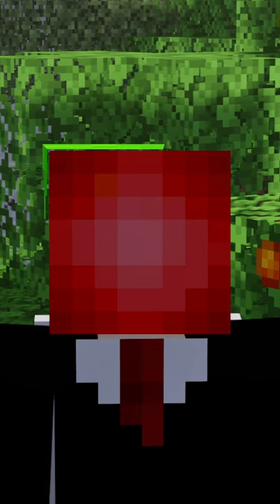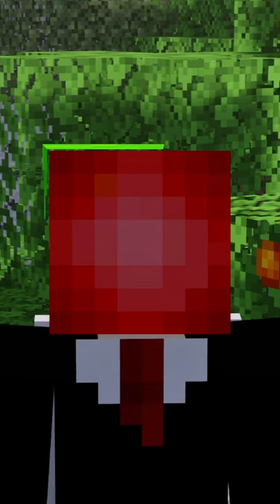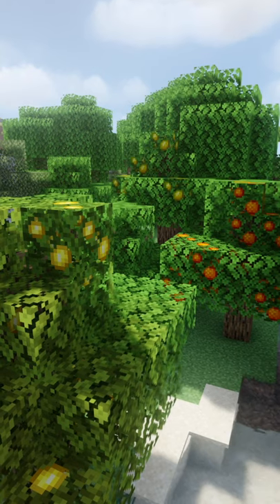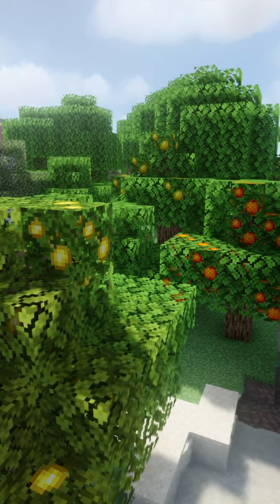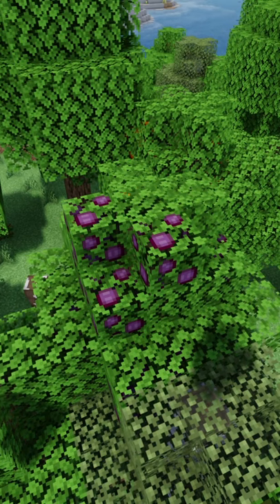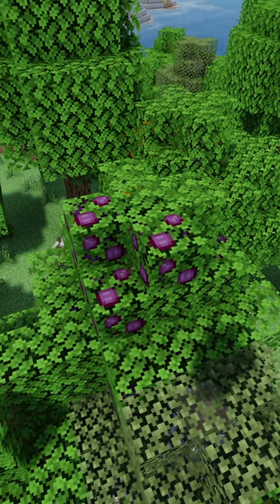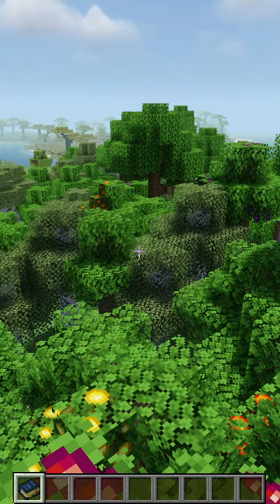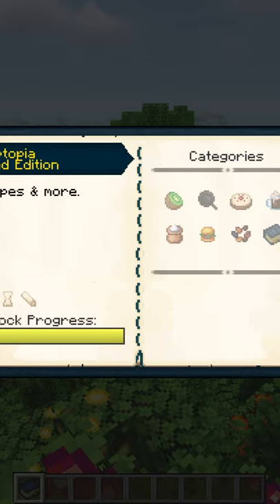Croptopia (Mods in 60)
In this Minecraft Mods in 60, I cover the "Croptopia" mod. This mod adds a large number of new crops and foods into Minecraft.